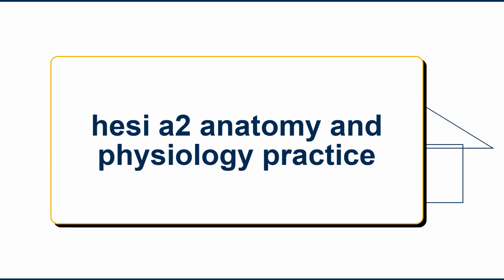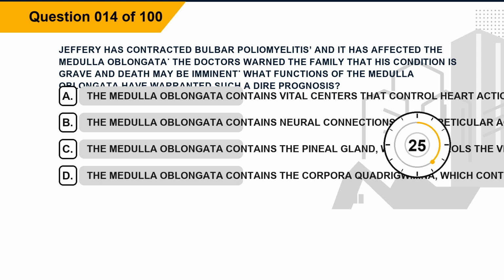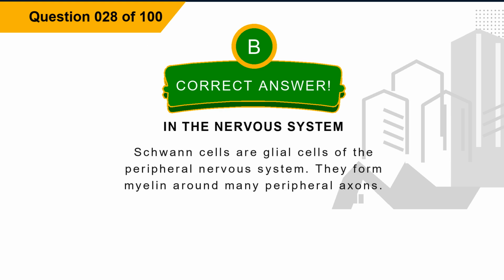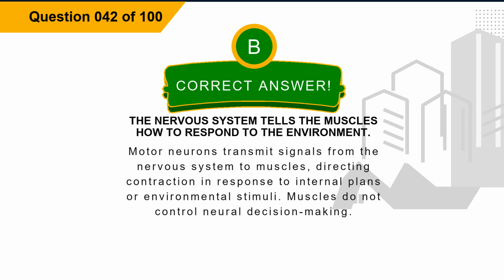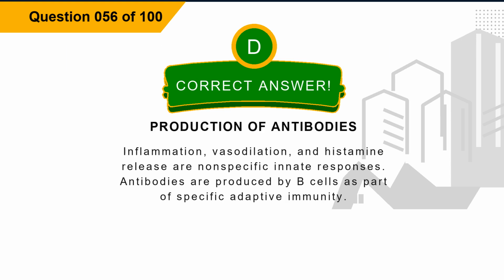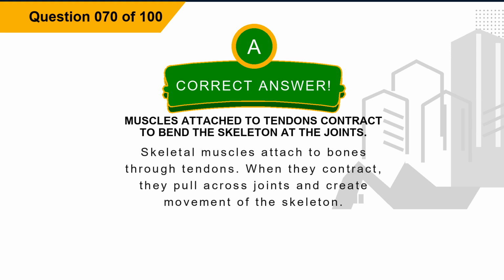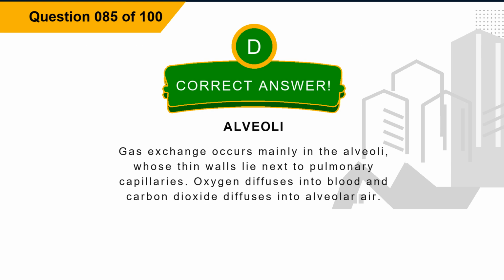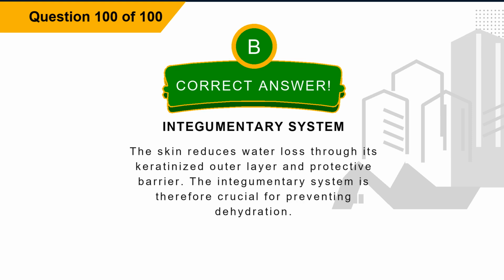HESI A2 Anatomy and Physiology Practice Test Review with Real Exam Questions and Answers: 2026 Prep!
Preparing for the HESI A2 Anatomy and Physiology section requires structured preparation, targeted review, and high-yield study resources. This complete video walk-through provides an authentic test-taking experience, featuring actual questions and answers formatted to reflect current 2026 exam standards. Whether you are aiming to enter a competitive nursing program or an allied health track, mastering fundamental human body systems is essential for achieving a top composite score on your entrance exam. In this lesson, we break down essential concepts across all major organ systems, including cardiovascular, respiratory, nervous, endocrine, muscular, skeletal, digestive, urinary, reproductive, and integumentary.

Each question is presented with clear explanations that clarify complex physiological mechanisms, anatomical terminology, directional terms, and cellular biology. You will learn how body systems interact to maintain homeostasis, how key organs function under normal physiological conditions, and how to identify correct responses quickly under timed test conditions. To make the most of this practice session, pause the video after each question to test your baseline knowledge before viewing the detailed answer key. Active recall and regular self-assessment are proven learning methods that solidify memory retention, deepen understanding, and build test-day confidence for every nursing applicant.

Studying with practice questions and answers allows you to pinpoint individual knowledge gaps early so you can focus your revision hours where they yield the highest score improvements. Our comprehensive coverage includes flashcards, a detailed breakdown of quiz concepts, and practical problem-solving strategies. If you want to review full practice exam setups, explore a practice flashcard set, or check your performance against standard testbank material, this guide provides a solid baseline. Many students search platforms like Quizlet and Reddit for study advice, but having organized practice questions and answers with complete solutions saves time and ensures accurate learning.

If you are looking for additional study materials, a full practice guide, diagnostic practice exam, free tools, or a complete study guide to supplement your daily review, visit quizzprep.com today. Our platform offers high-quality exam help, structured question banks, printable answer sheets, and comprehensive exam review tools tailored for prospective nursing students. We provide related help, services, and online learning resources, including practice test PDFs, test question breakdowns, and cheat sheet reference guides designed to streamline your study schedule and boost your overall exam performance.

Subscribe to our channel today and hit the notification bell to receive regular updates, fresh practice test quizlet multiple choice format reviews, and expert exam study guide sessions designed to help you succeed. For complete test prep solutions, interactive tools, and downloadable materials, visit quizzprep.com and take the next confident step toward your career goals.